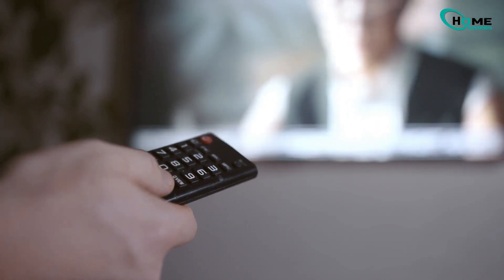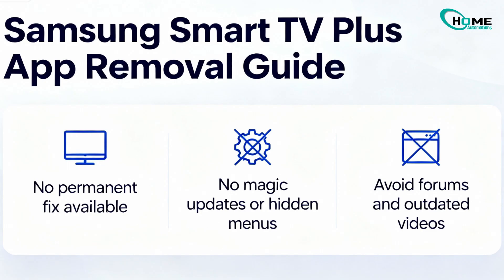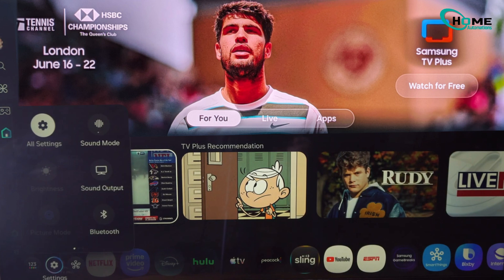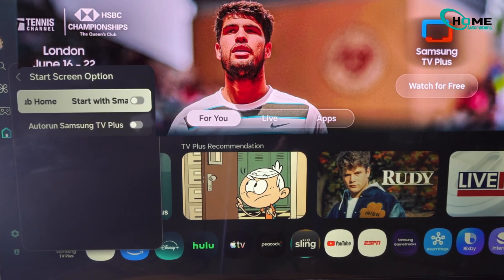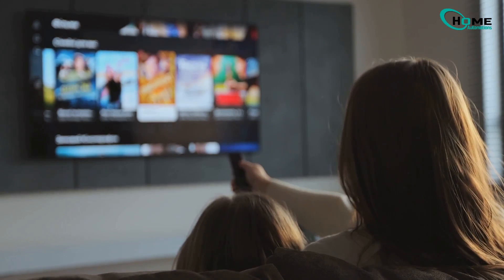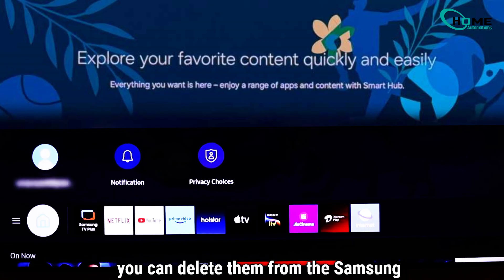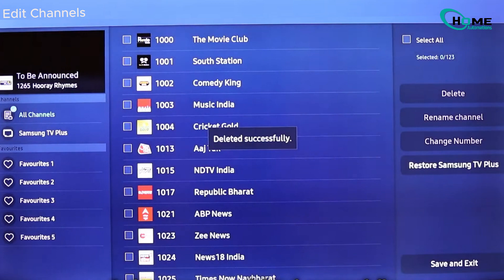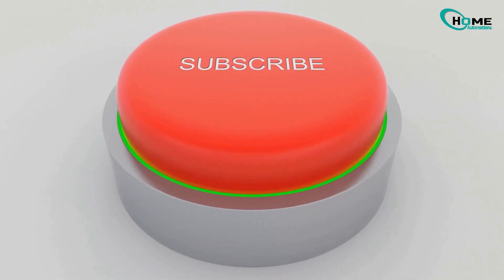How To Stop Samsung TV Plus From Opening Automatically (3 Easy Fixes!)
Tired of your Samsung TV automatically launching Samsung TV Plus every time you switch it on? You're not alone! In this video, I’ll guide you through easy, reliable steps to stop this frustration and set your TV to start directly on your preferred HDMI device—like your cable box or PS5.

No need to sift through outdated forums and tutorials; I’m sharing the most effective solutions available right now! Just grab your remote and follow along as we tweak the settings to ensure a smoother viewing experience.

OUTLINE:

00:00:00 Stop Samsung TV Plus from Auto-Opening: Quick Fix!